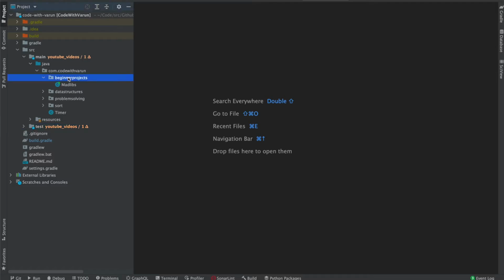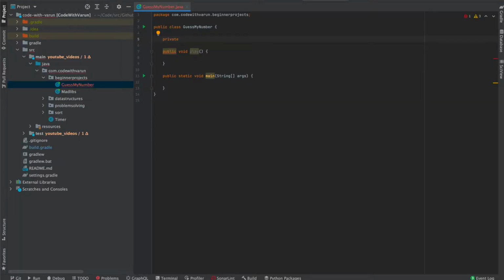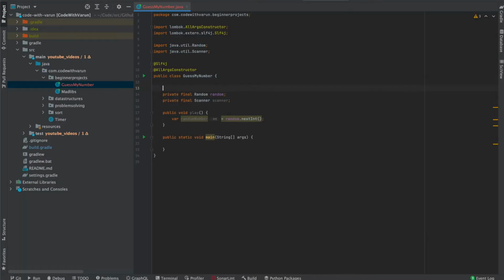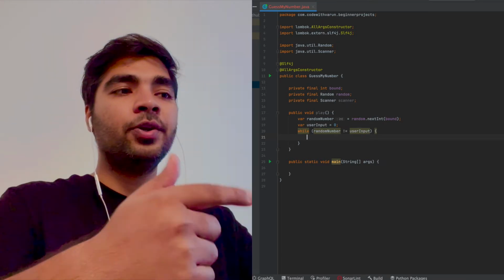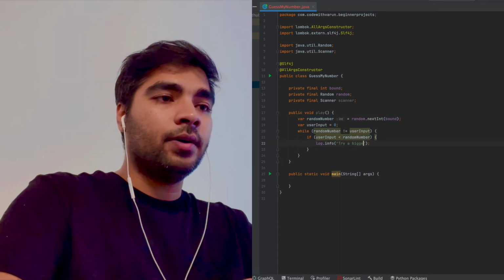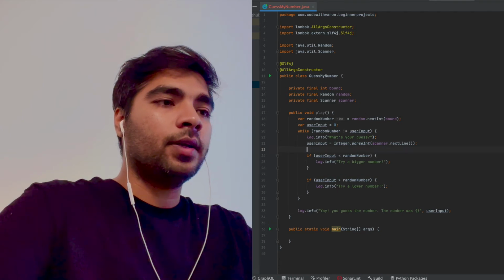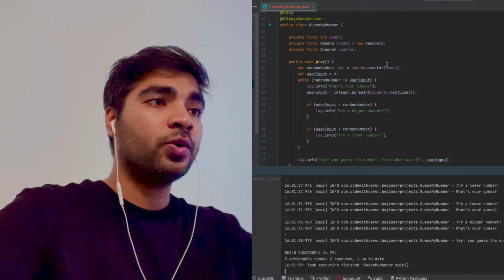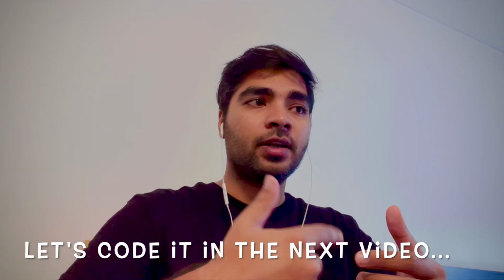Guess My Number - Part 1 - Beginner Java Project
This is part one of the Guess My Number game.
In this game, the computer is going to generate a random number and we (user) will have to guess it. After each invalid guess, the computer will provide us feedback with feedback letting us know that our guess was lower or higher. In each attempt, we will be shortening down the range and getting towards the computer-generated number.